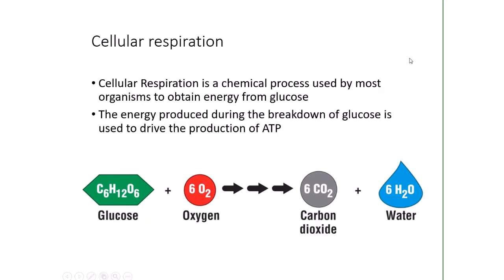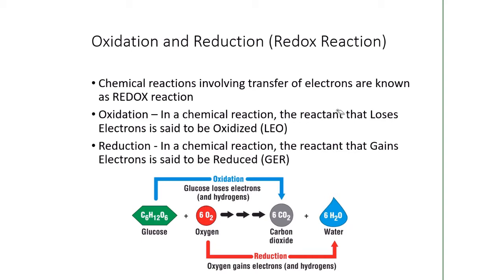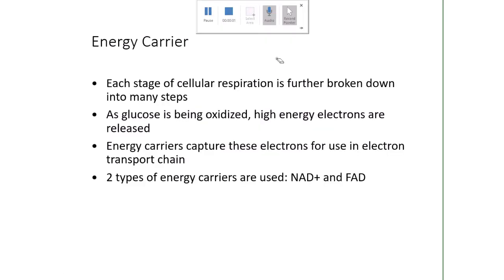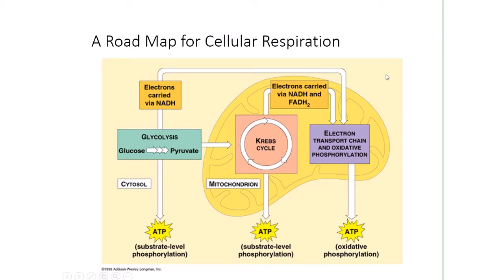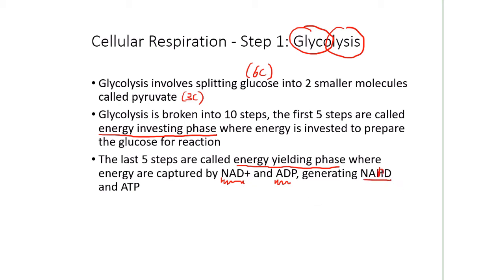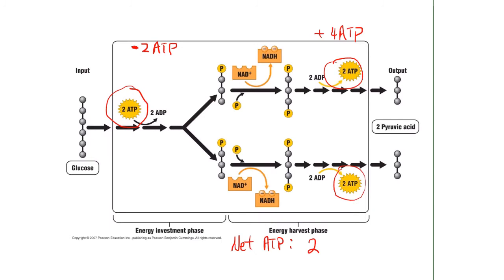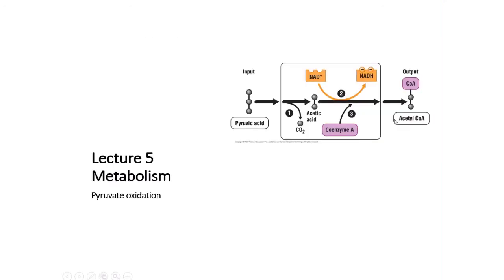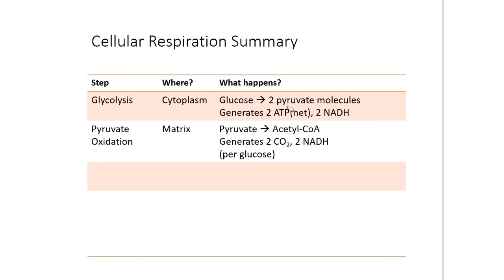Metabolism Part 1